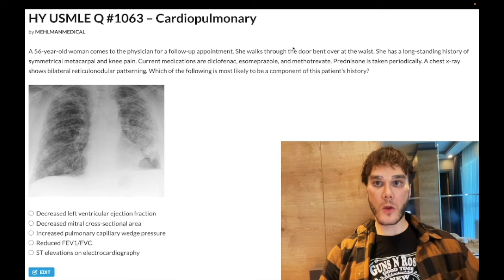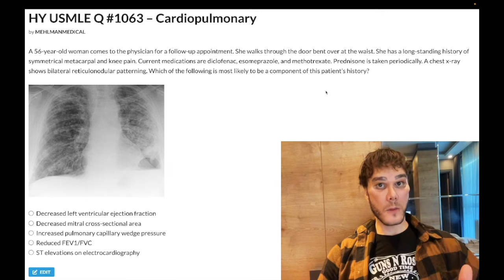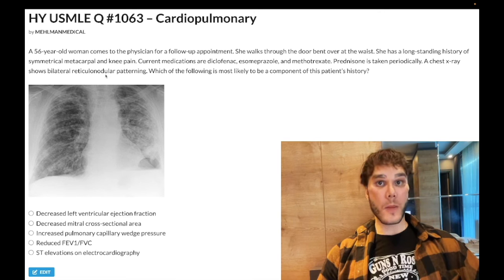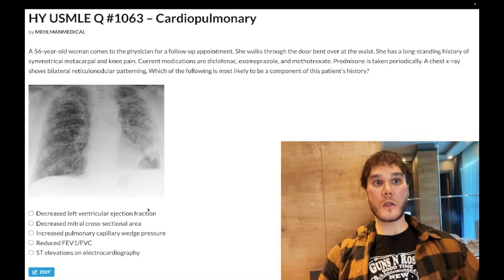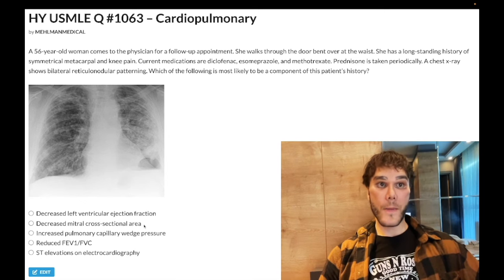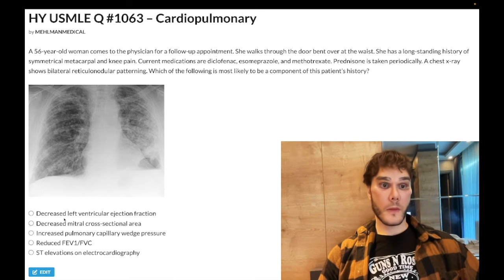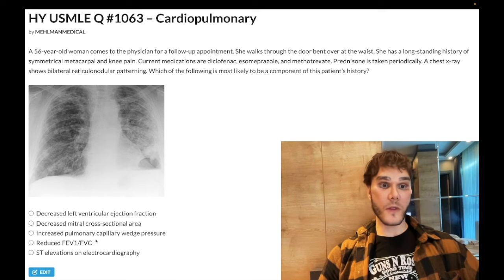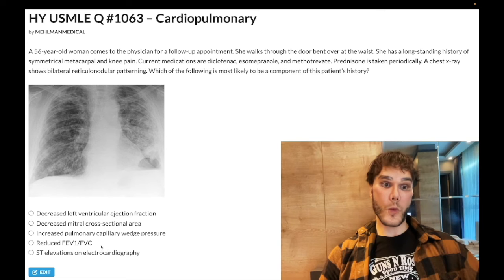HY USMLE Q #1063 – Cardiopulmonary